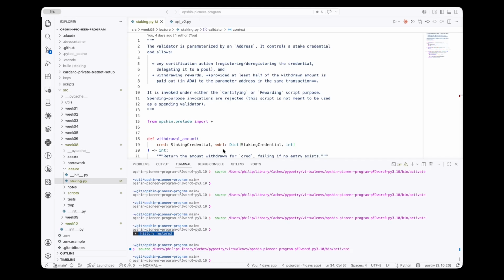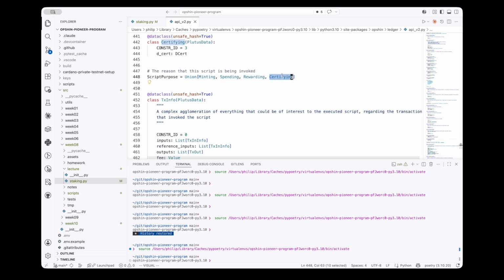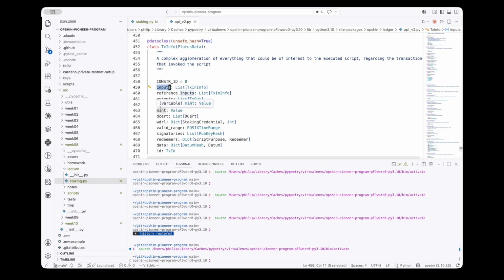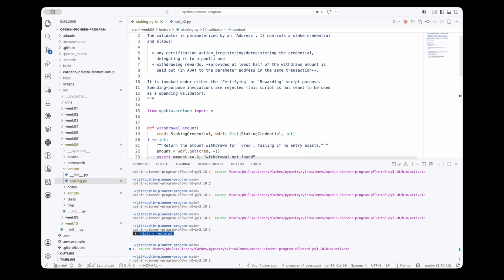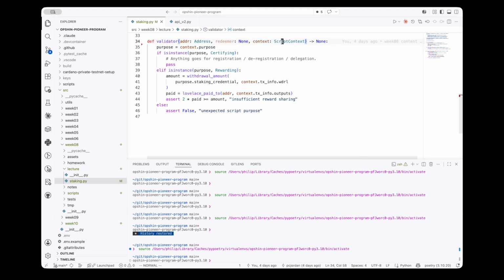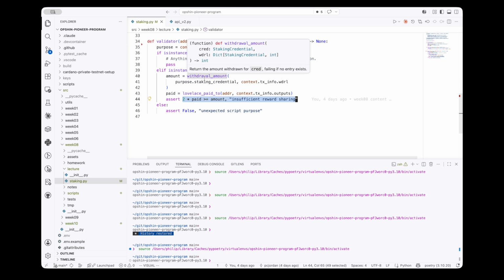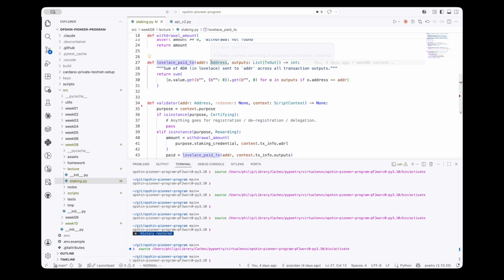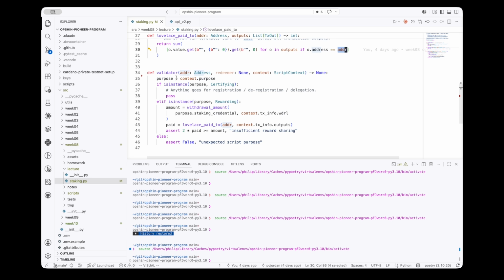OpShin Pioneer Program W08 L3